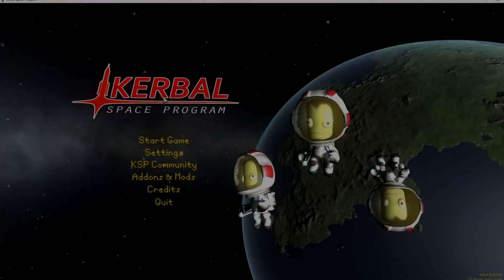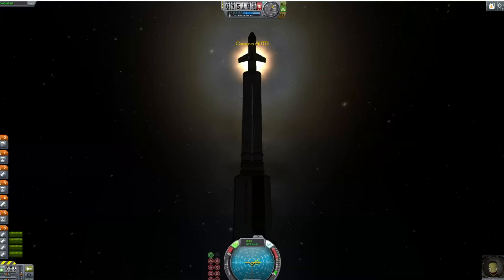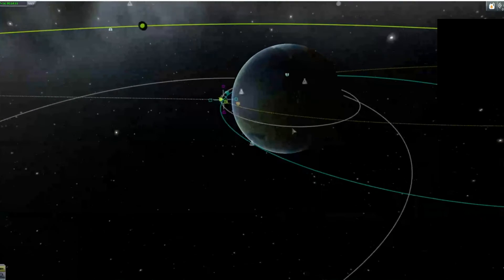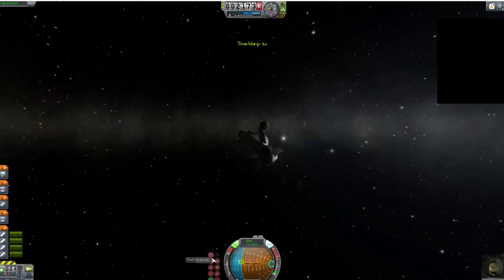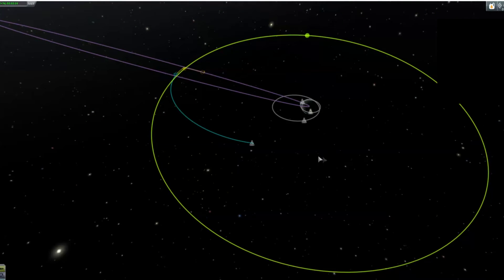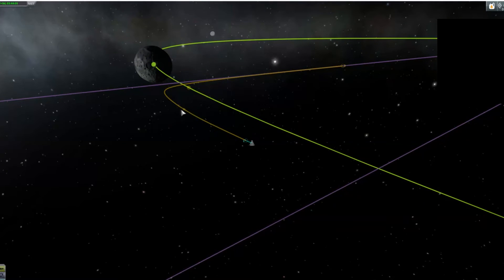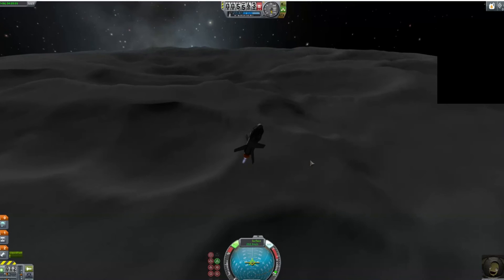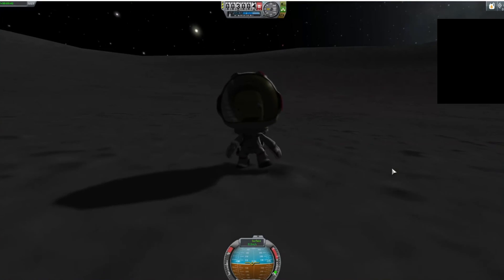[ASMR] LetsPlay Kerbal Space Program! Going to the Moon!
Whatsup! So in this video there is ( soft talking/ whispering). We did it guys!  :)
Enjoy! You guys are amazing!
Check ME Out!